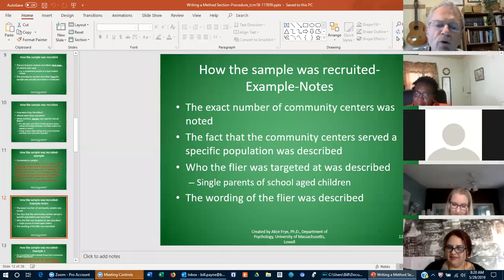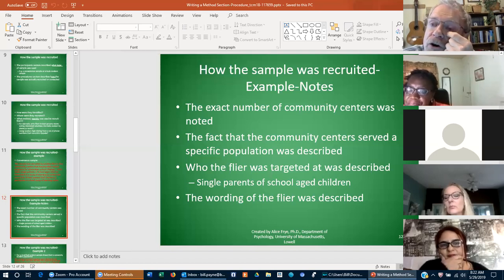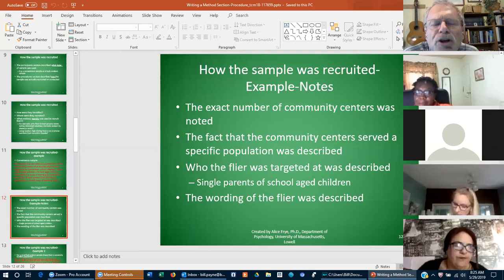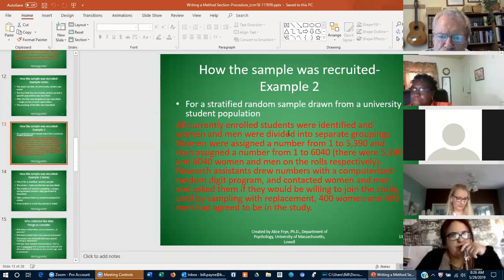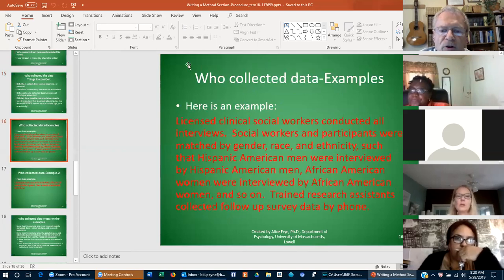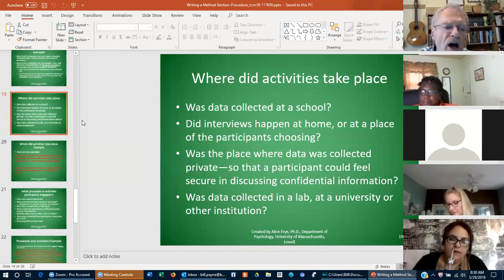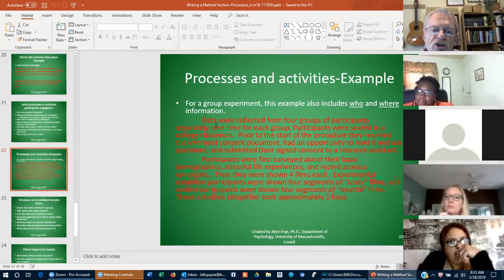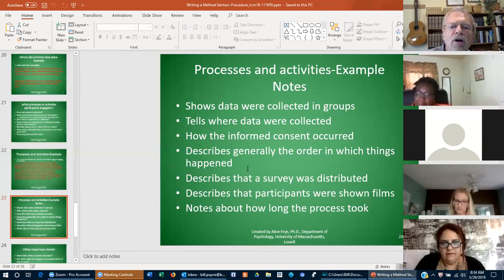Research Methodology -Writing Problem and Purpose Statements